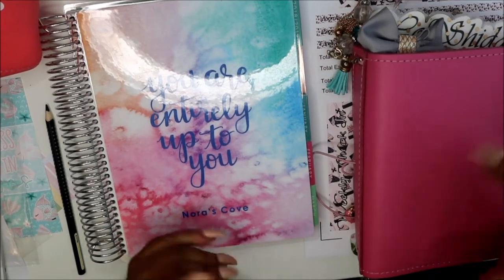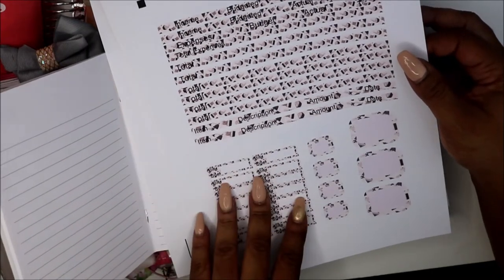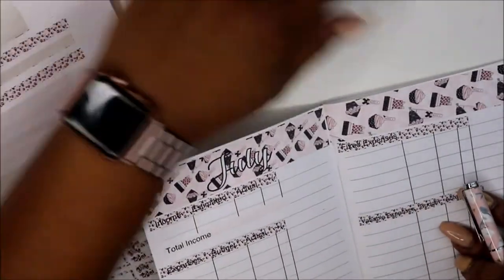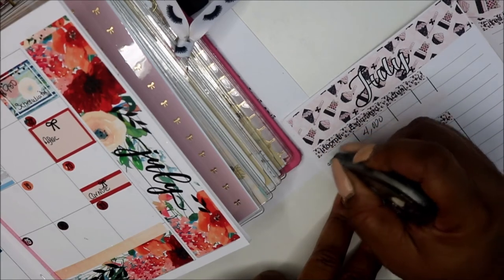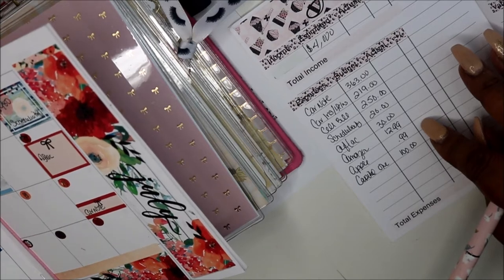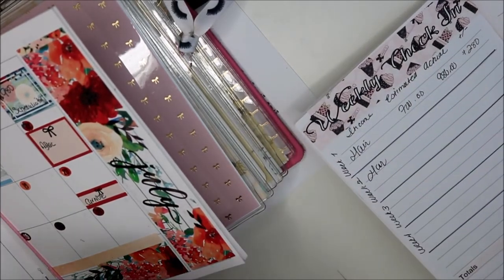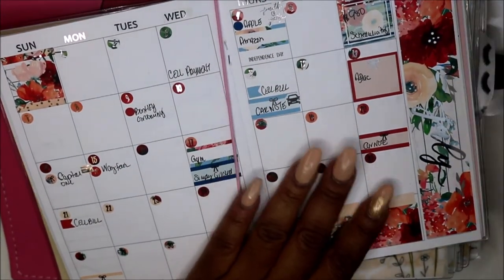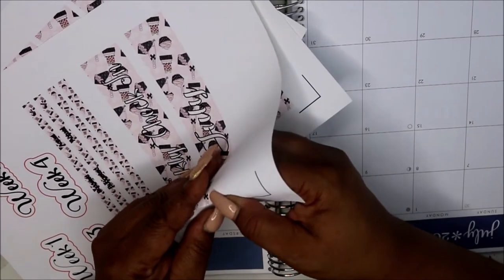Self Employed |Budget With Me for July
Hey friends!  Thanks for stopping by!  Budgeting is back!  Today I'm doing my July budget.  It's a little late but I got it done.